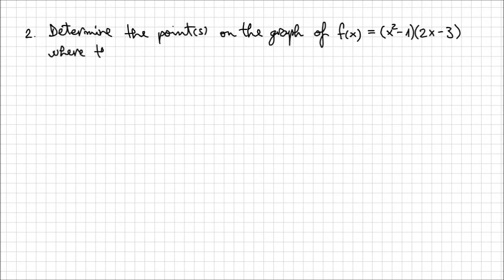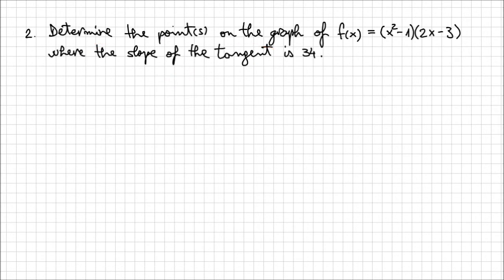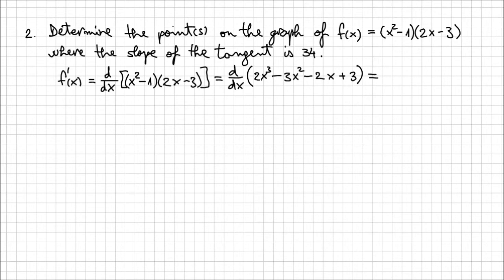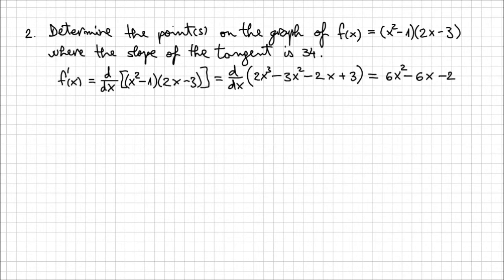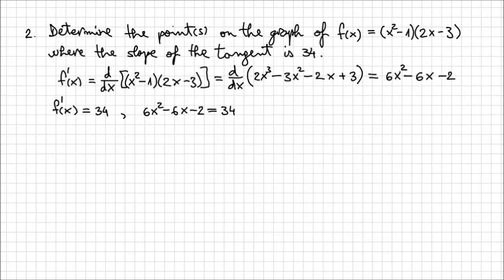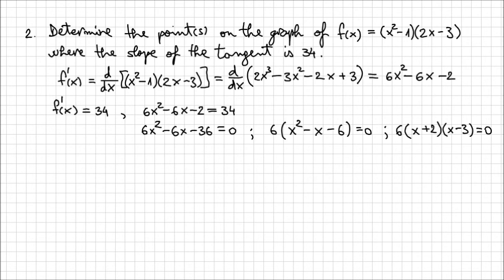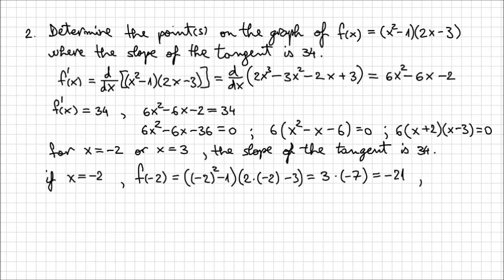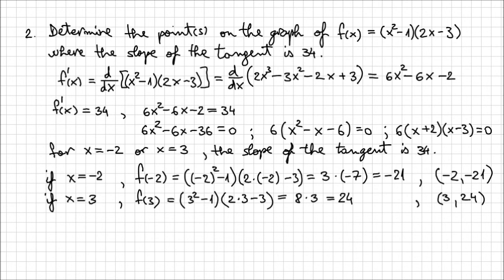2.1. Derivative of a Polynomial Function - Example2 - Part2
Take a look at yet another example similar to the previous one but this time we'll be looking for all the points on the graph of a function were the slope of the tangent has a given value. So it's a question of finding the equation of a tangent with a twist.